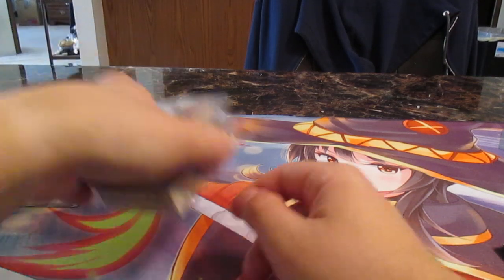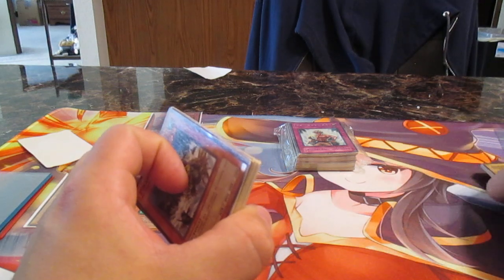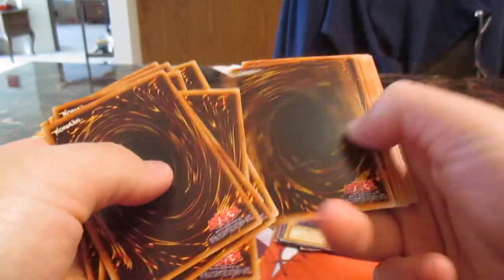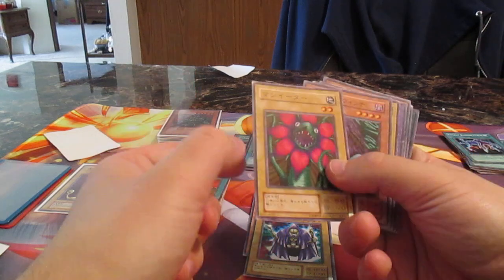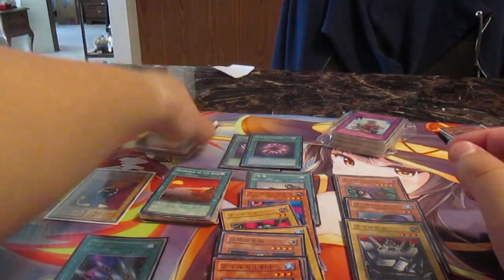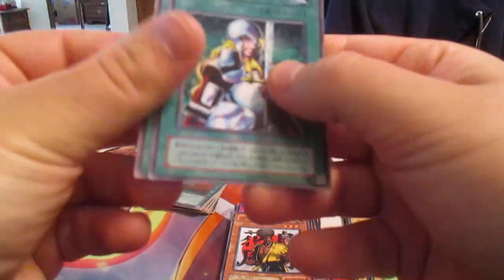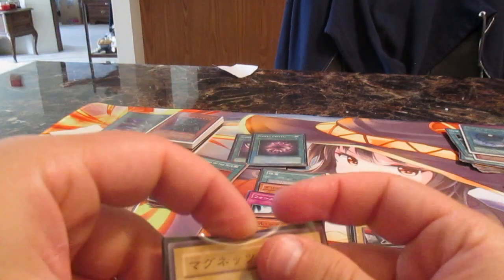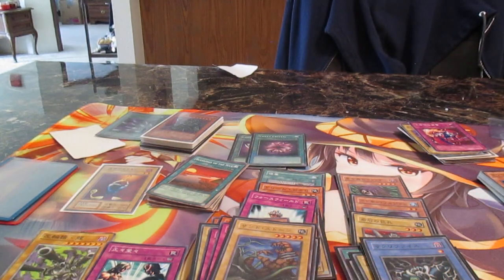Yugioh Japanese Cards from Ebay 2-3 Another cards I got plus some Japanese and English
So i get like 107 cards from this lot and I also got a cool common card called candle of fate